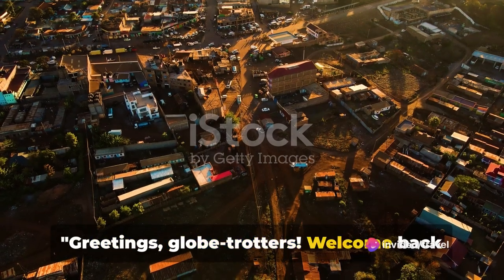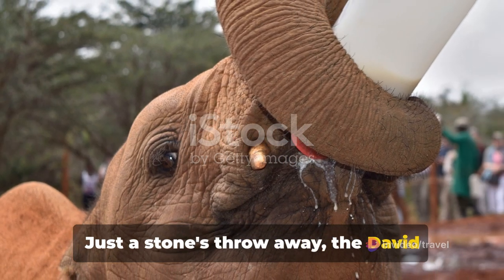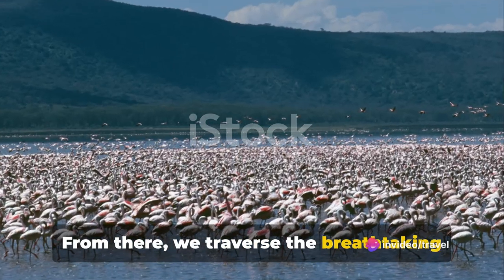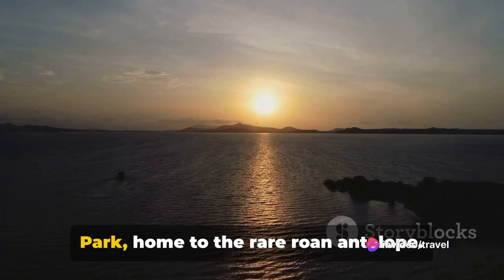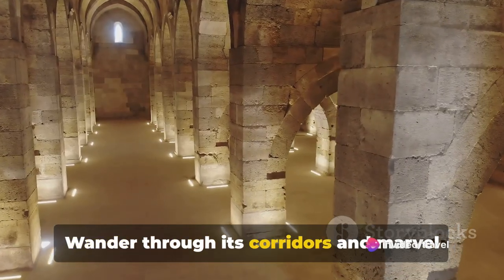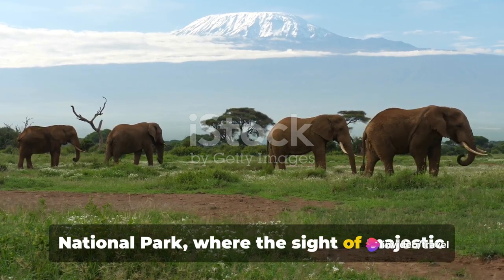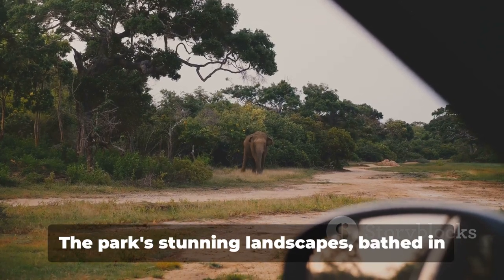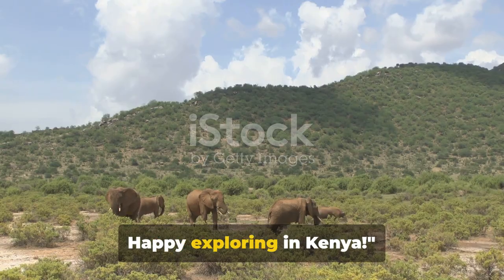Kenya Unveiled Your Next Visa Free Adventure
Embark on your next visa-free adventure in Kenya! Join us as we explore the beauty and culture of this amazing destination.
## Kenya Beckons: Your Visa-Free African Adventure Awaits

Unleash your inner explorer and discover the magic of Kenya, your gateway to a visa-free African adventure in 2024!  This captivating country boasts breathtaking landscapes, diverse wildlife encounters, and a rich cultural tapestry that promises an unforgettable experience for every traveler.

**Beyond the Visa Hassle: 10 Unmissable Kenyan Gems**

Ditch the paperwork and dive straight into exploration with our curated list of 10 visa-free destinations in Kenya:

* **Nairobi Calling:** Begin your Kenyan odyssey in the heart of Nairobi, a bustling capital city. Immerse yourself in the thrilling Nairobi National Park, or witness the heartwarming work of the David Sheldrick Wildlife Trust, where orphaned elephants find a second chance.

* **Maasai Mara Marvels:** Witness the annual wildebeest migration, a spectacle of nature, in the iconic Maasai Mara National Reserve.  Keep your camera ready to capture lions, elephants, giraffes, and a plethora of other awe-inspiring wildlife.

* **Rift Valley Riches:** Journey into the dramatic Rift Valley, home to the breathtaking Lake Nakuru National Park.  Here, witness a mesmerizing spectacle of pink flamingos alongside majestic rhinos.

* **Mombasa Magic:** Soak up the sun on Mombasa's pristine beaches, a haven for relaxation.  Explore the historic Fort Jesus, a UNESCO World Heritage Site, and delve into the vibrant markets overflowing with local crafts and aromatic spices.

* **Maasai Encounters:**  Unveil the captivating culture of the Maasai people. Visit a traditional village and gain a deeper understanding of their customs, traditions, and way of life.

* **Mountain Majesty:**  Challenge yourself with a trek up Mount Kenya, Africa's second-highest peak.  The breathtaking views and sense of accomplishment will leave you speechless.

* **Lake Victoria's Lullaby:**  Find tranquility on the shores of Lake Victoria, Africa's largest freshwater lake. Explore the nearby Ruma National Park and spot the elusive roan antelope.

* **Amboseli's Elephants & Kilimanjaro's Grandeur:**  Embark on a thrilling safari adventure in Amboseli National Park. Witness herds of elephants with the majestic Mount Kilimanjaro as a backdrop – a photographer's dream!

* **Lake Naivasha's Paradise:**  Glide across the turquoise waters of Lake Naivasha on a scenic boat ride. Keep your eyes peeled for hippos, graceful flamingos, and a vibrant array of bird species.

* **Tsavo's Enchanting Finale:**  Conclude your Kenyan adventure in the captivating Tsavo National Park. Encounter the park's iconic red elephants and be mesmerized by the park's diverse landscapes.

This is just a taste of the wonders that await you in Kenya.  We can't wait to share your exploration journey!

OUTLINE:
00:00:00
Welcome to Travel Tips and Tricks

00:00:17
Nairobi - The Heart of Kenya

00:00:47
Kenya's Natural Wonders

00:01:50
Cultural and Historical Treasures

00:02:47
Unforgettable Safari Experiences

00:03:46
Recap and Sign Off